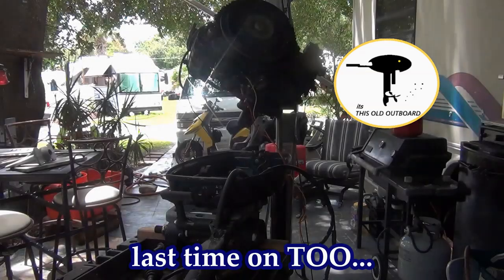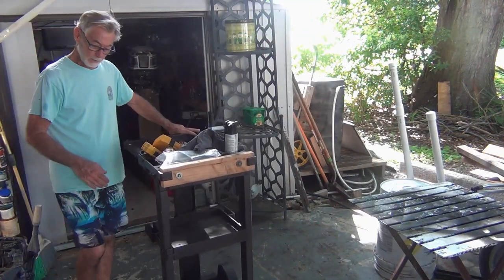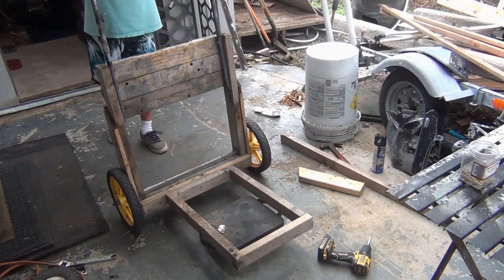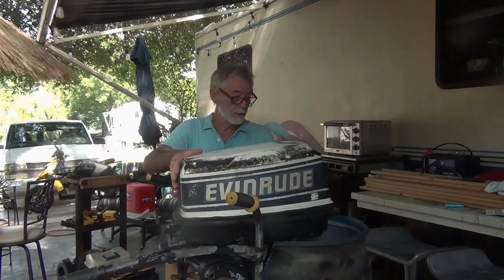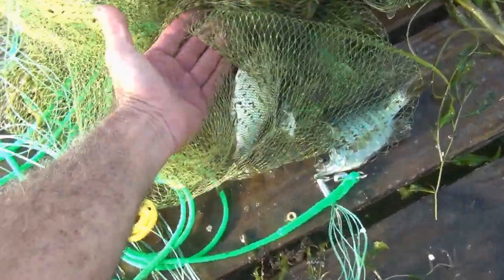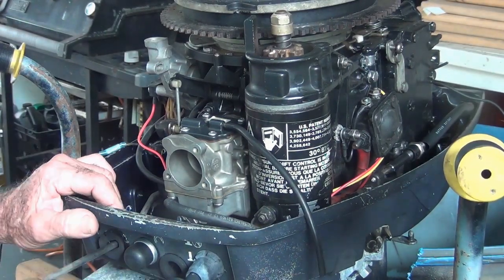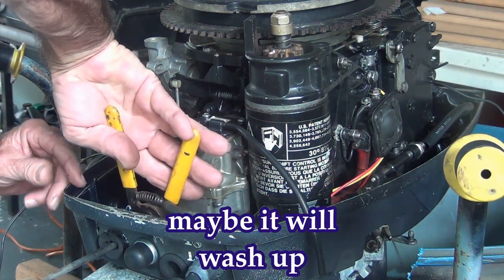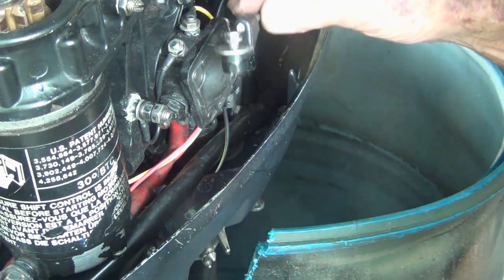Evinrude 30 Hp Making Progress. THIS OLD OUTBOARD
It's This Old Outboard. Making progress with 30 hp Evinrude. Outboard wiring is done. Had to Rebuild the Outboard Motor Stand. Shiner Fishing Story.
You Never Know What's Gonna Happen Next !
It's This Old Outboard. YOU KNOW THE CHANNEL